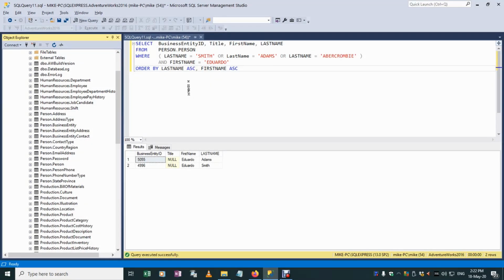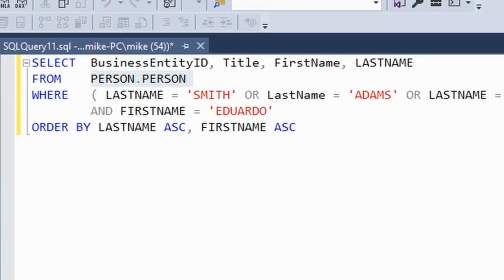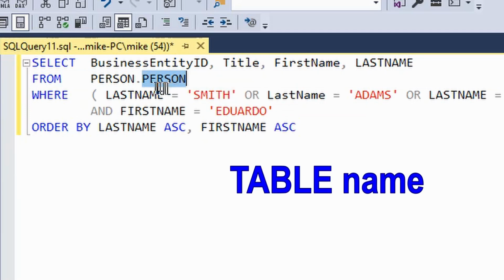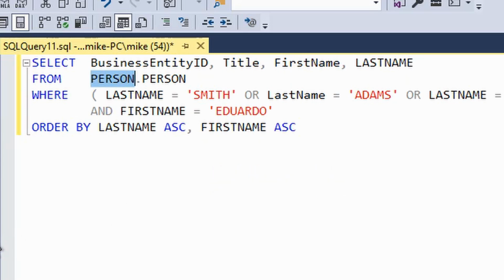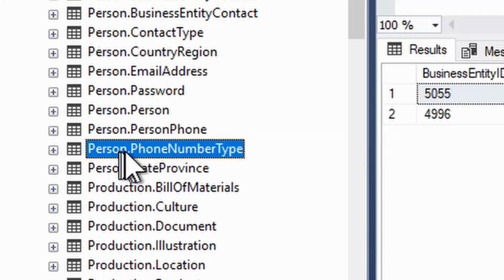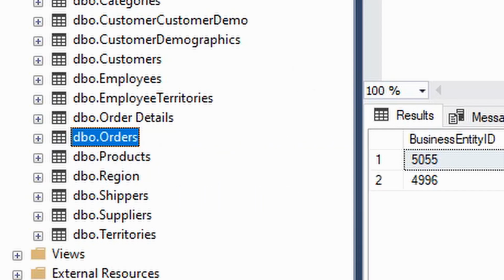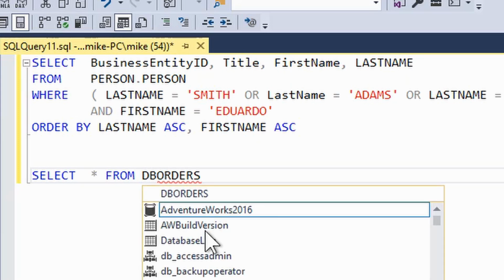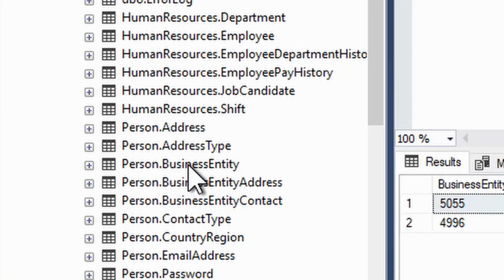6 Schemas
The concept of Schemas in SQL Server  - groupings of database objects